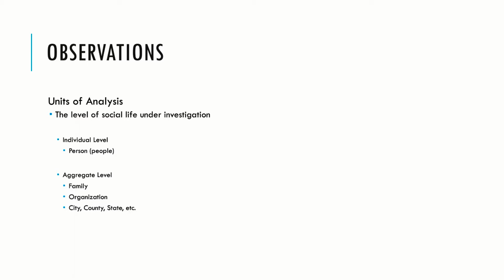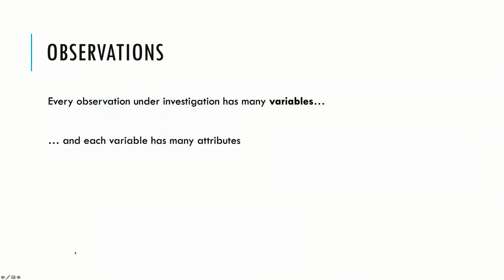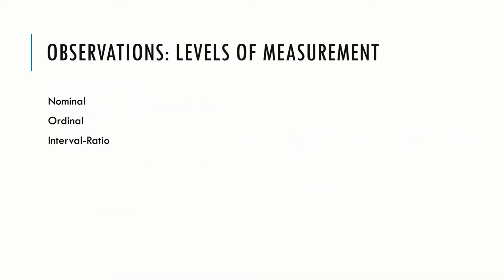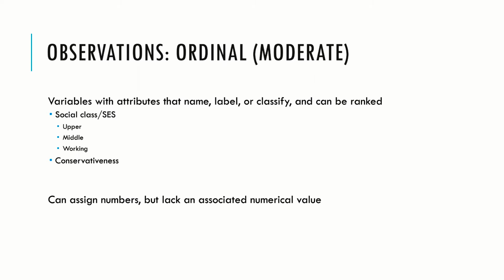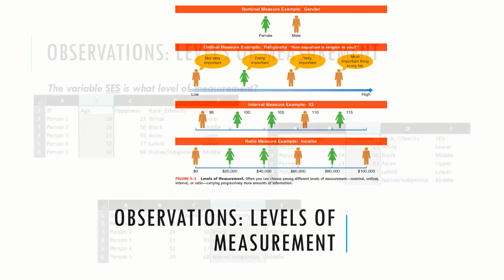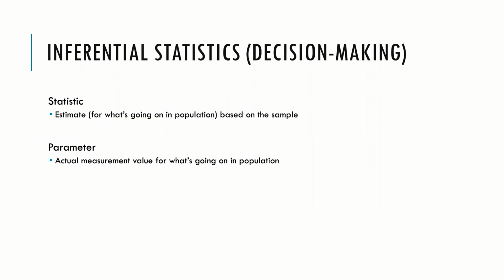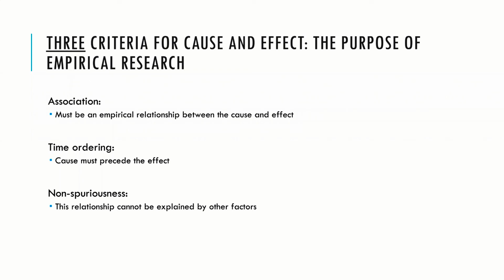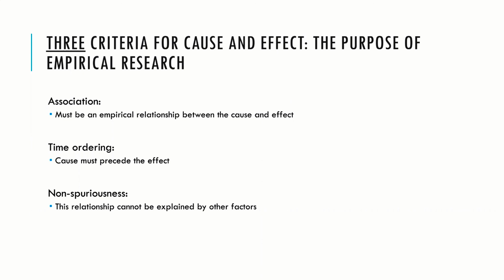Introduction & Review of Univariate Statistics (Lecture 1)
PA 606 Lecture 1